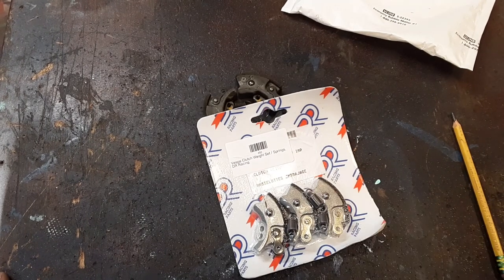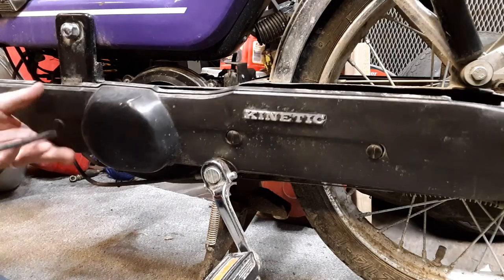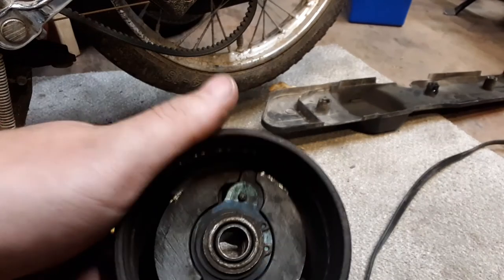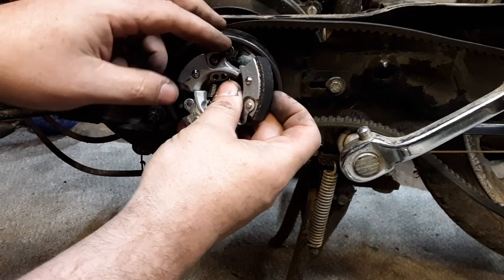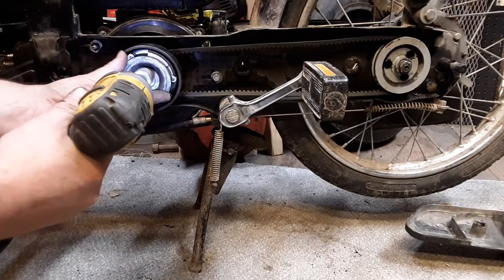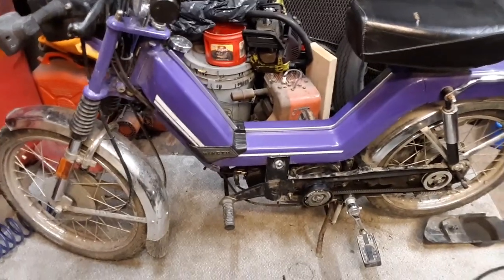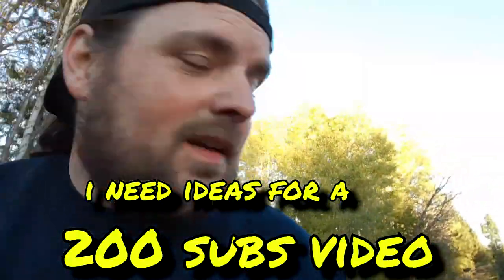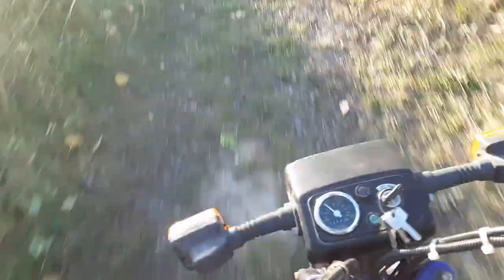KINETIC MOPED gets a new clutch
MY 1997 Kinetic moped had a clutch failure so i went on line and found a new one so lets put it on